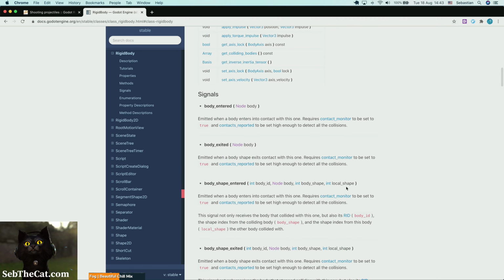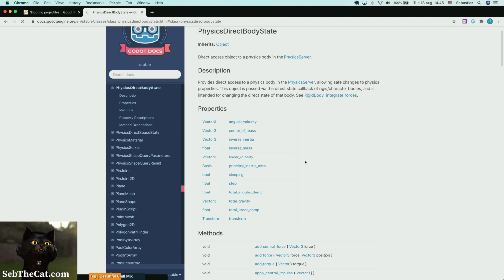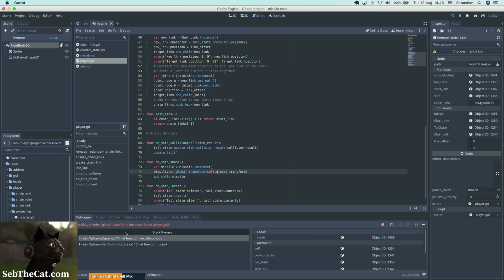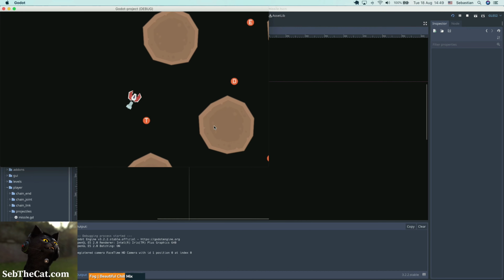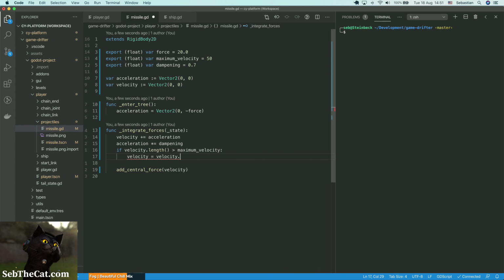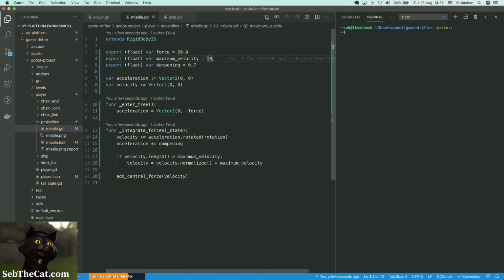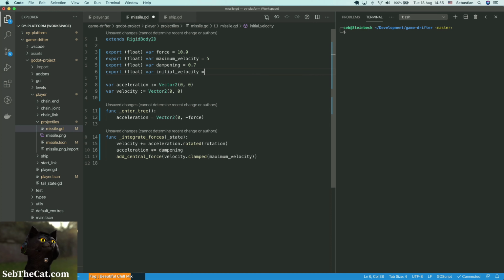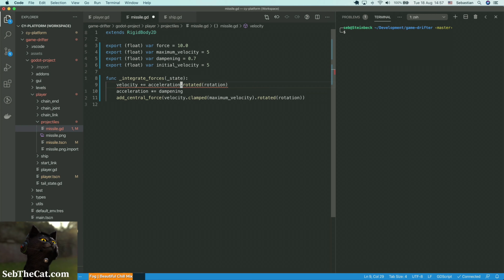GameDev: Building a 2D multiplayer game in Godot (Part 2/11)